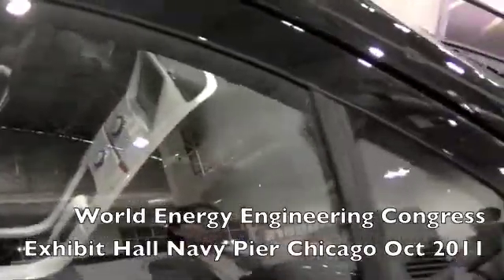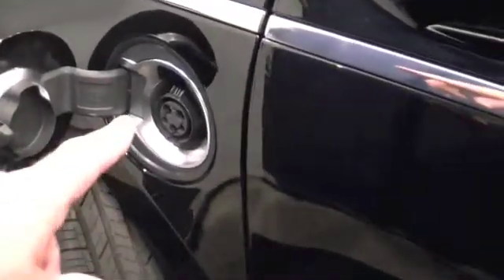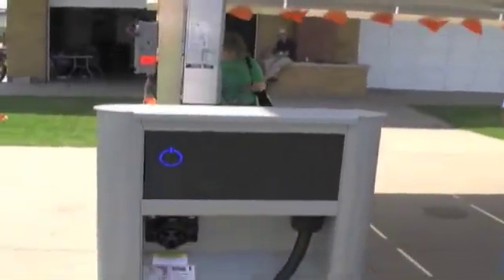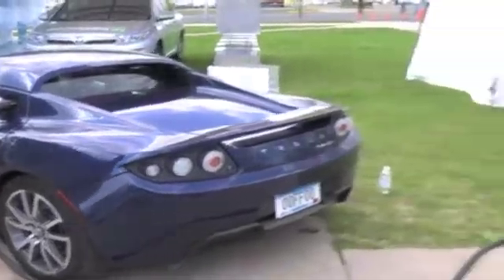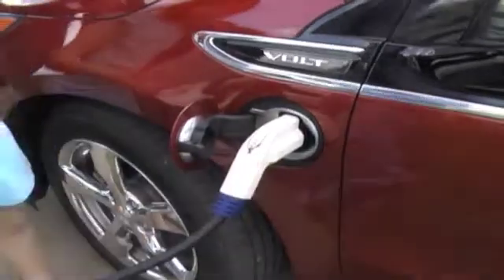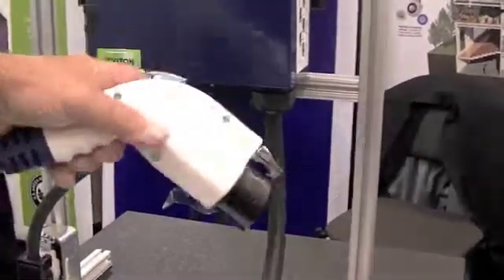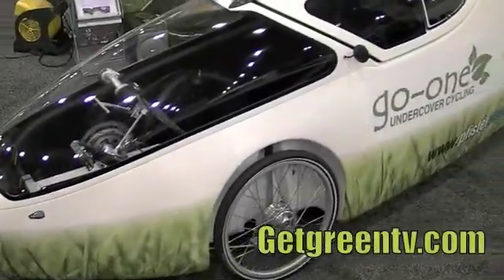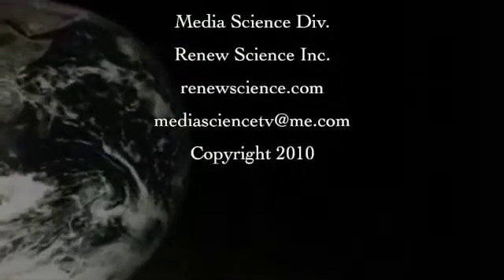Chevy Volt Charge Station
3 minutes  How you Charge up your Chevy Volt , Plug in Prius or Tesla Sports car at a charge station or at home with a Home charging station. With scenes  from the 34th World Energy Engineering Congress Exhibit at Chicago's Navy Pier Oct 2011